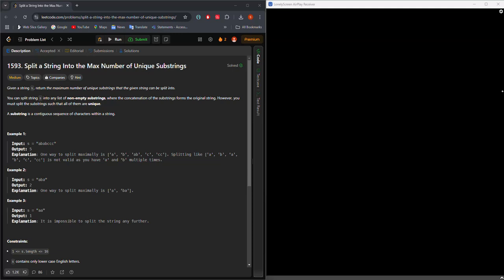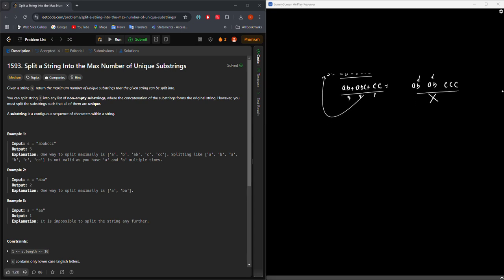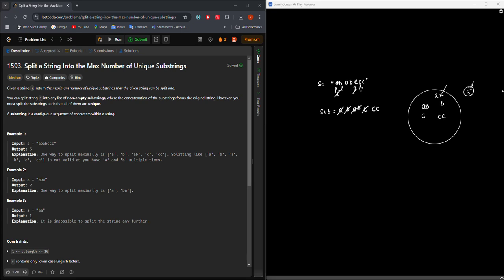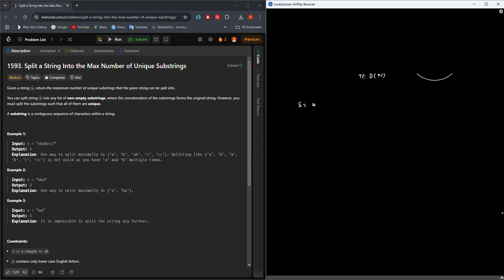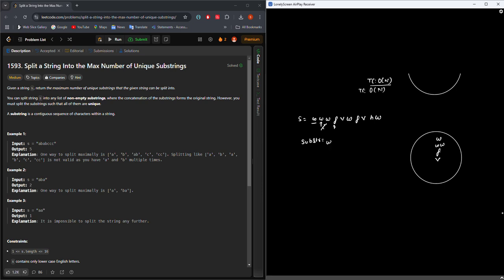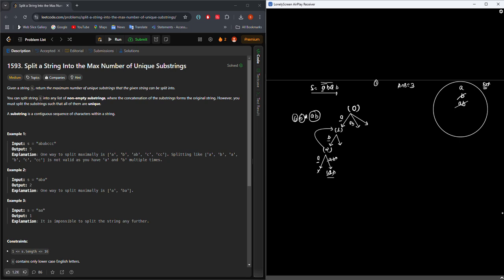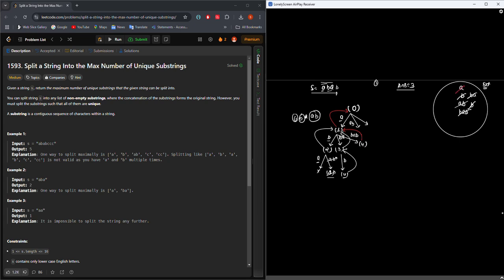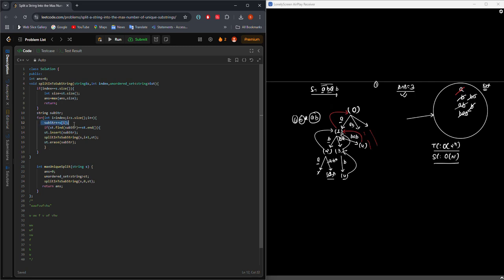1593. Split a String Into the Max Number of Unique Substrings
In this video, we tackle the problem of splitting a string into the maximum number of unique substrings, exploring different approaches and implementing an efficient solution. Perfect for coding interviews and algorithm enthusiasts!